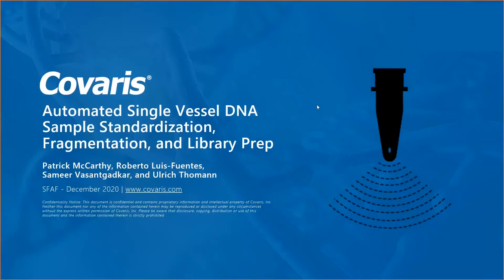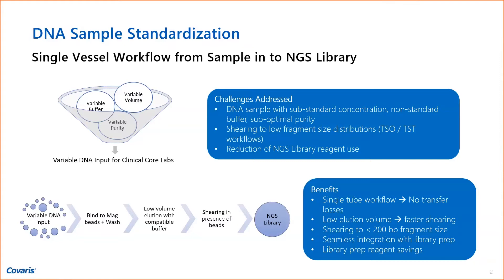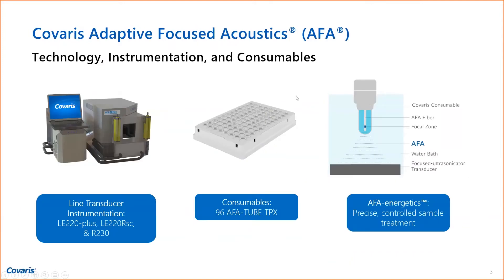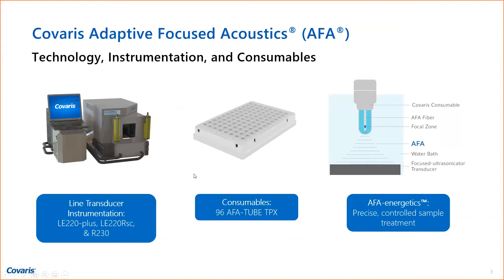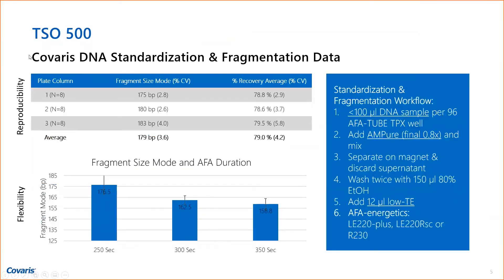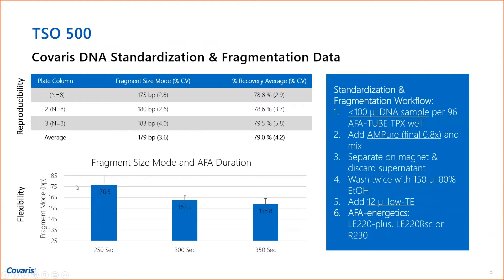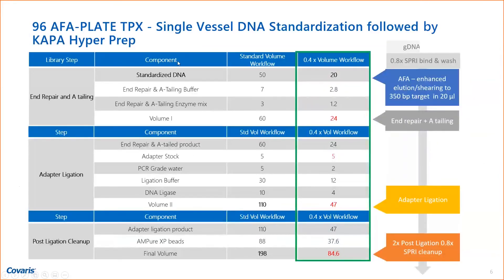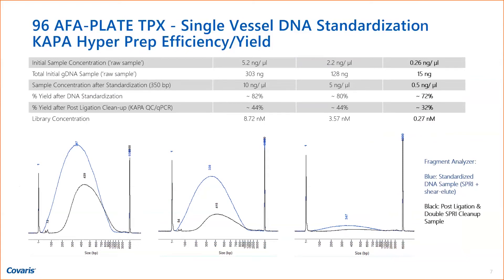Automated Single Vessel DNA Sample Standardization, Fragmentation, and Library Prep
At SFAF 2020, Uli Thomann, PhD, Director of R&D - Molecular Biology at Covaris, presented on using Covaris AFA technology in automated single vessel workflows. AFA technology enables standardization throughout the workflow from sample to NGS library.